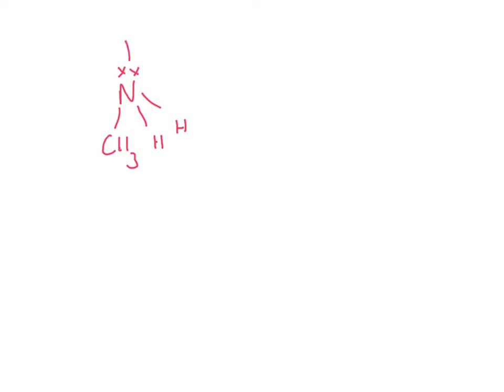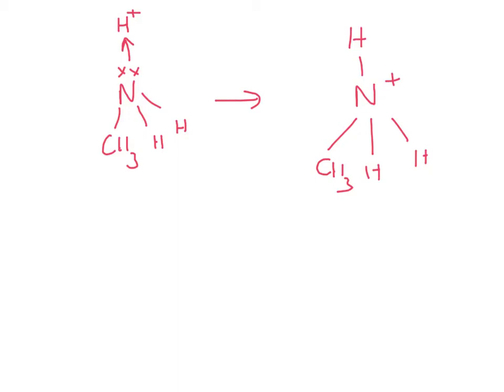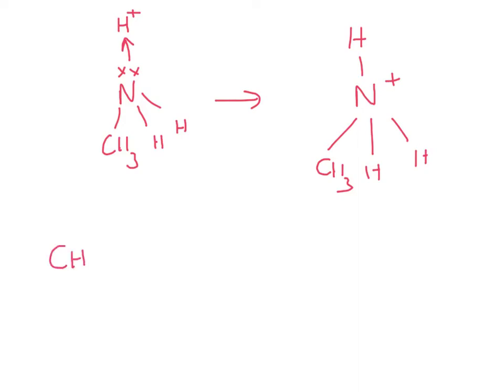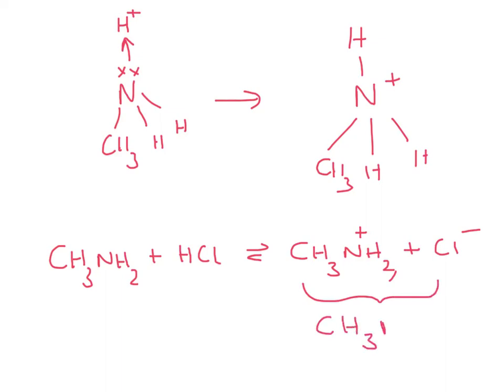Methylamine acting as a base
Methylamine reacting with hydrochloric acid